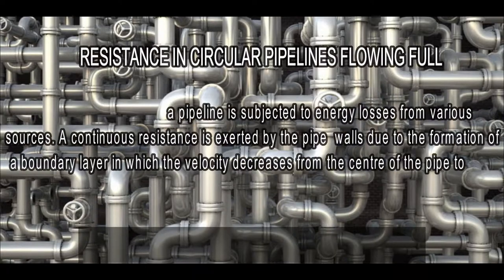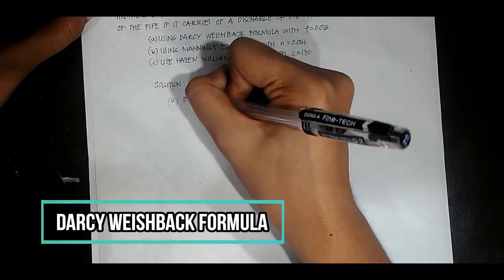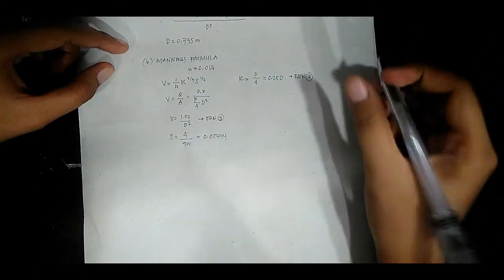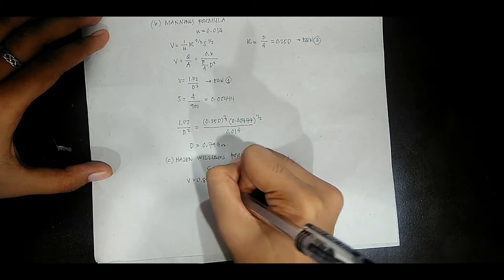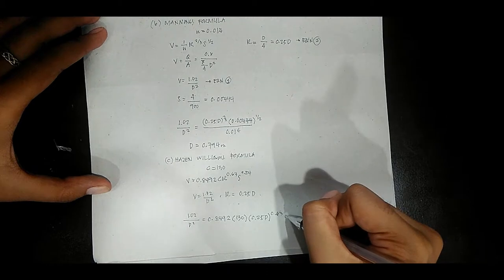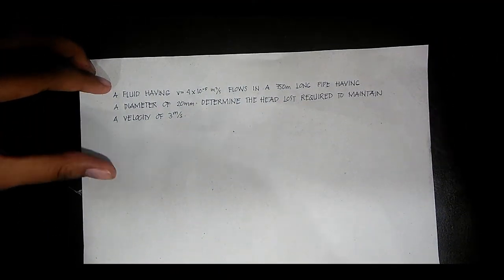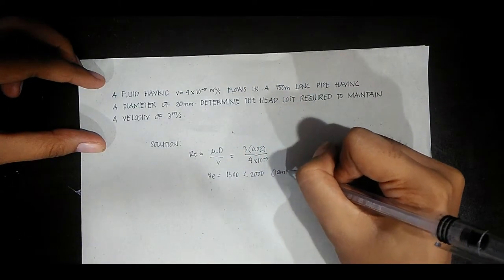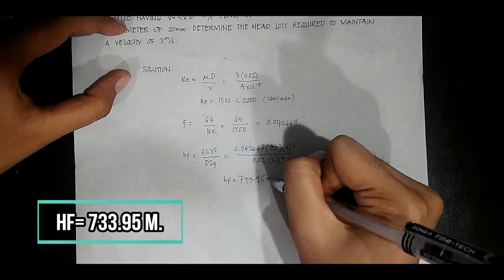RESISTANCE IN CIRCULAR PIPELINES FLOWING FULL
GROUP OF:
Imejane Sarong
Maria Katherina Morata
Don Gabriel Gumapo
Abdul Rafi Tampi

BSCE-4E CE50 HYDRAULICS PIT-Finals